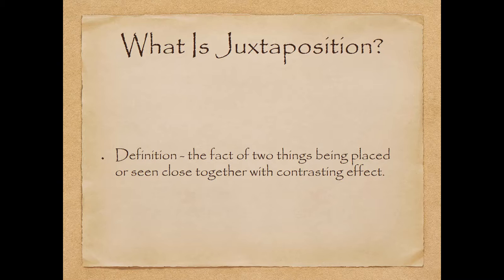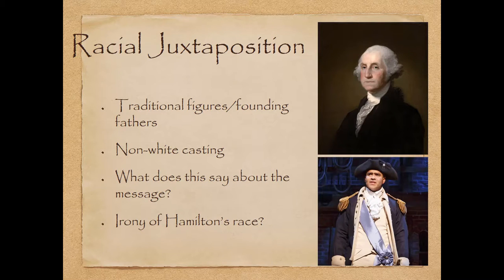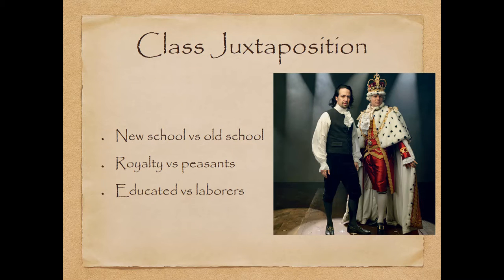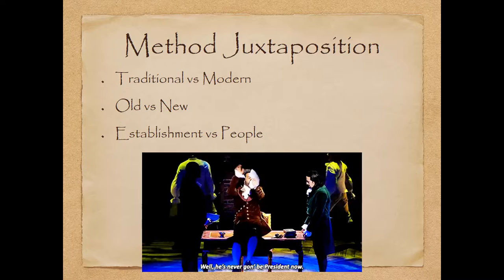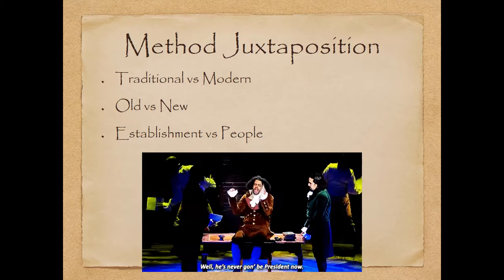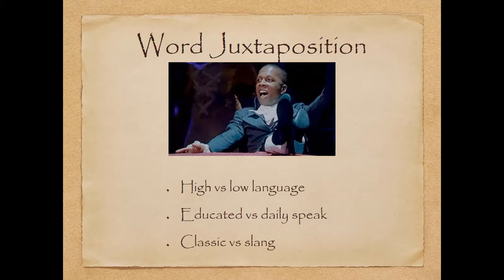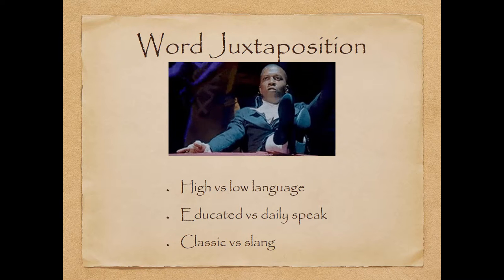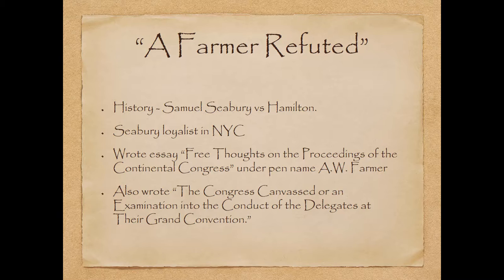Juxtaposition in Hamilton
Hamilton Poetry Lecture #5 - this lecture discusses the device of juxtaposi